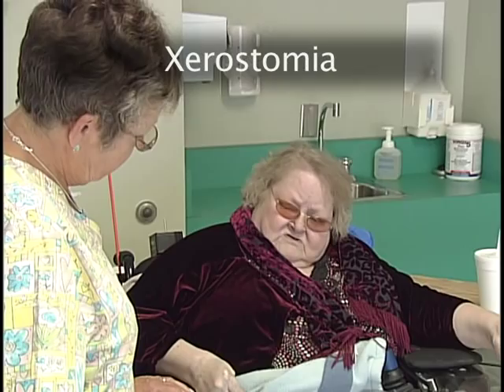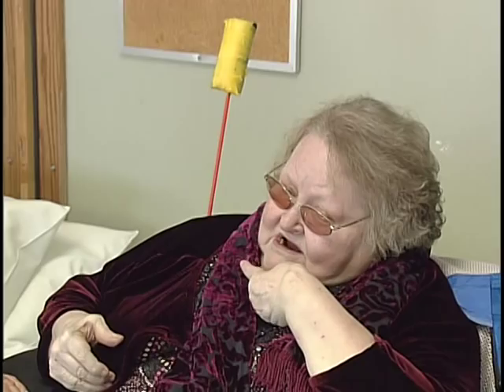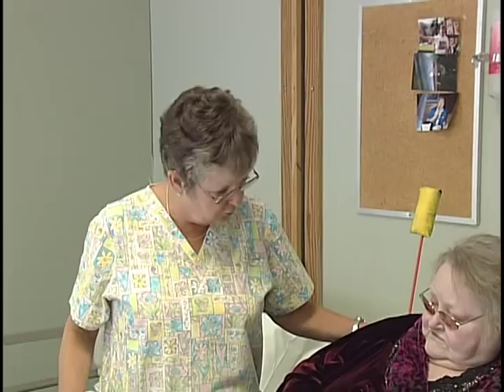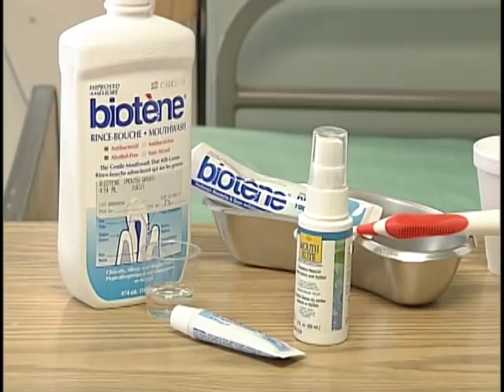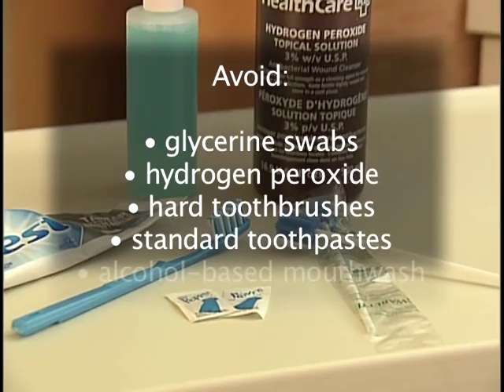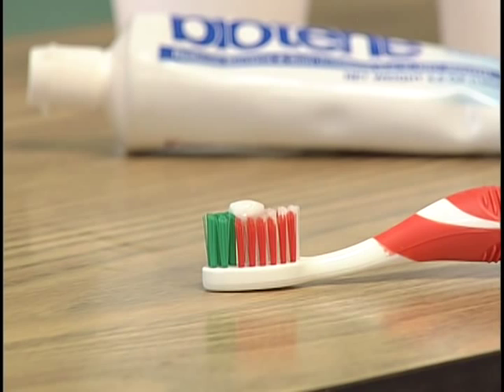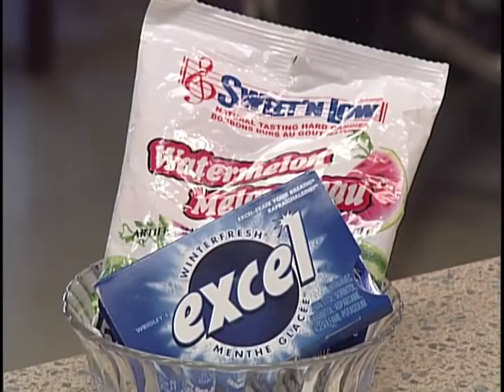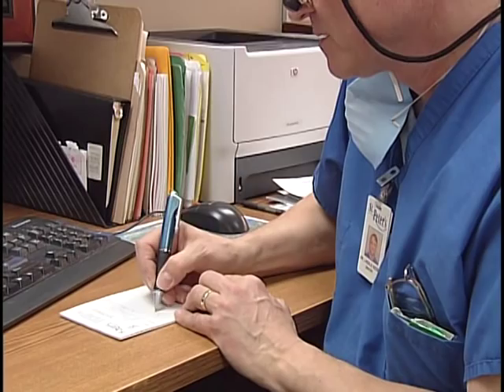Oral Care for Xerostomia, Dysphagia and Mucositis (3 of 6)